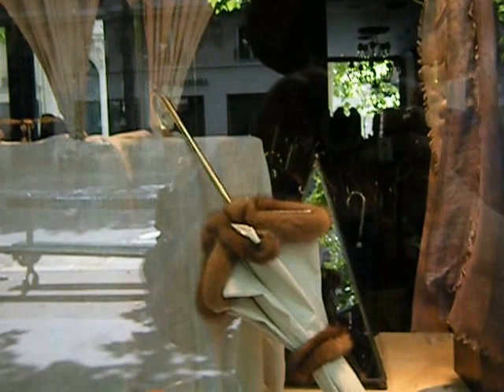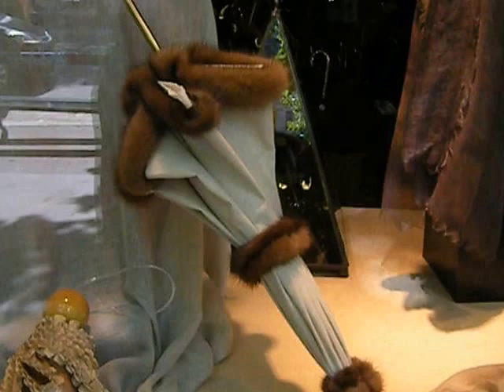Paris Mink-Trimmed Parasol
I've frequently owned parasols (not umbrellas) and they really can be useful and not "just for pretty."  Here is a mink-trimmed one, sure to anger anti-fur activists -- it's just so "wrong," on so many different levels, this frivolity!  Still, if you want a clutch portfolio for your papers, a cane or walking stick, an umbrella, some very original costume jewelry and other accessories, this store on the Boulevard Saint Germain in the seventh arrondissement of Paris could be for you.

Even if you're not a "clothes horse," do you have any favorite accessories?  They might be useful, simple and inexpensive, or could be wildly extravagent.  I suppose all this raises some ethical issues, doesn't it?

Note for visitors to Paris:  most businesses are closed in Paris on Sundays.